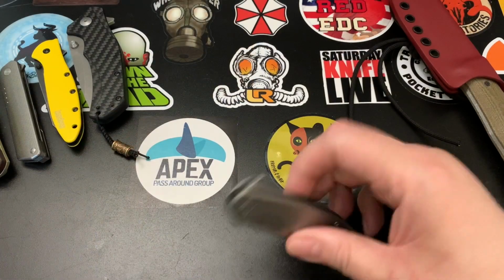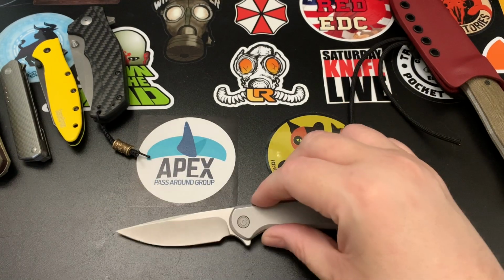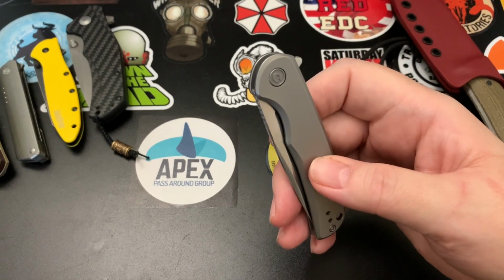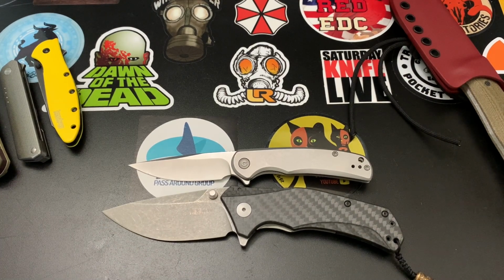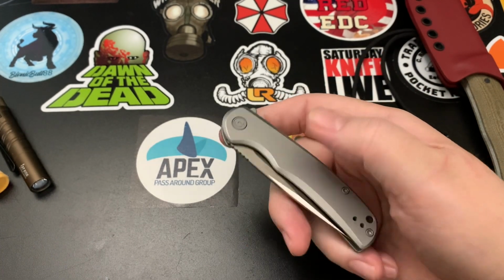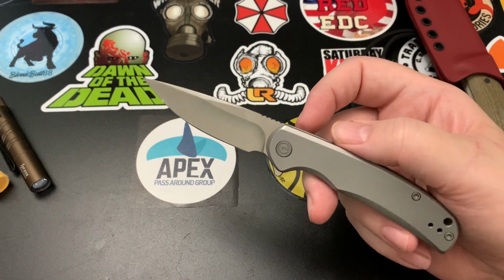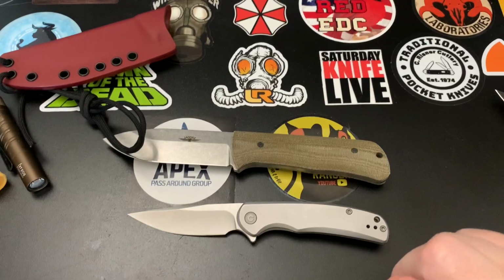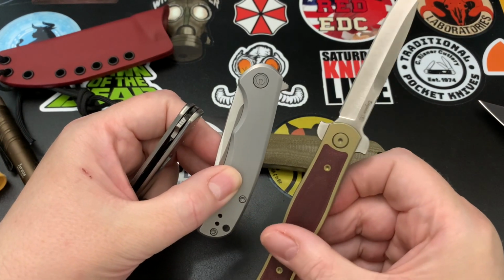Civivi NOx Review - First All Steel Handle for Civivi, plus Nitro-V Steel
June 13, 2021, A review of the Civivi NOx a small, sleek, lightweight flipper.